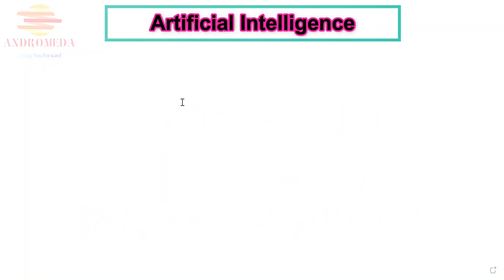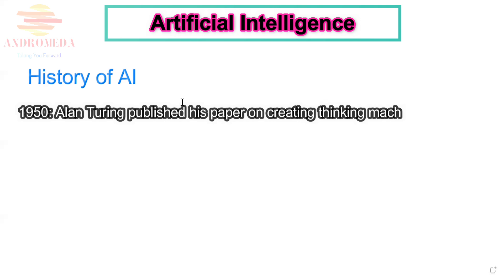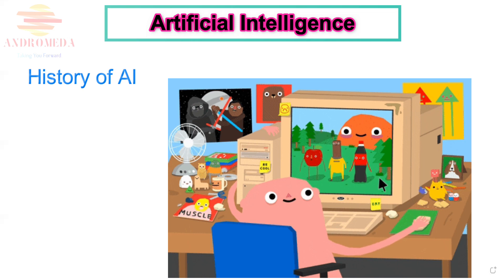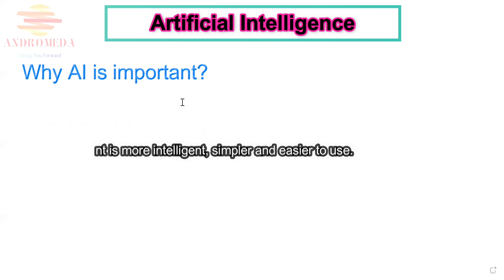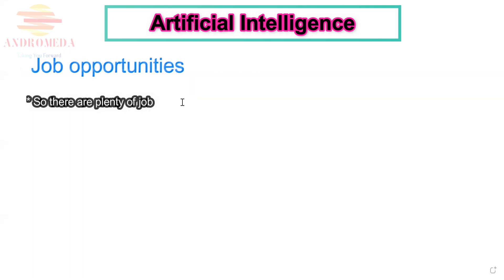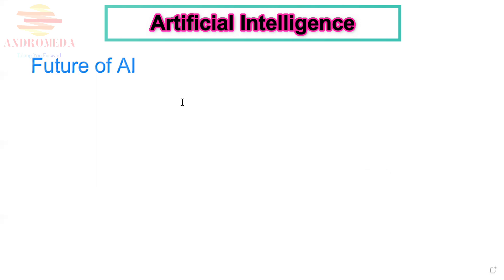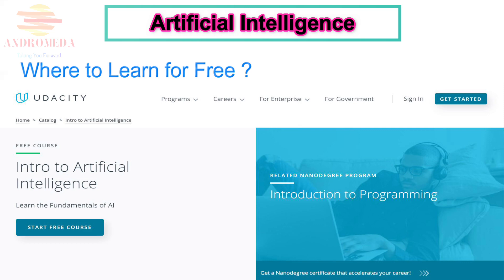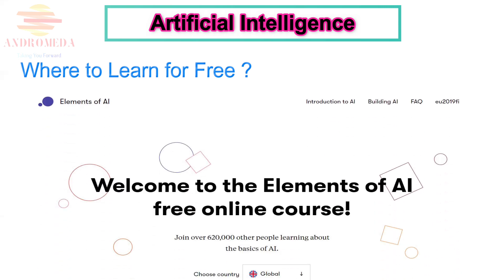Basics of Artificial Intelligence | AI Job opportunities and Free Learning AI 2021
In this video we will learn about:
Artificial intelligence (AI), is the ability of a digital computer or computer-controlled robot to perform tasks commonly associated with intelligent beings. It also involves acting on data, learning from new data, and improving over time. Just like a tiny human child growing up into a smarter human adult.

Best AI Books:

The Master Algorithm by Pedro Domingos

Rebooting AI: Building Artificial Intelligence We Can Trust

Artificial Intelligence: A Modern Approach

The Hundred-Page Machine Learning Book

Machine Learning For Absolute Beginners